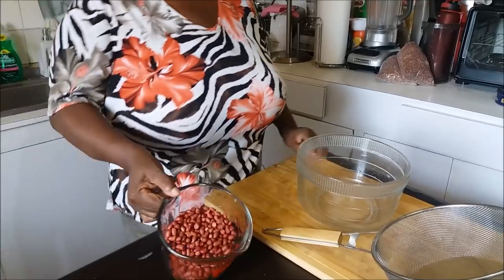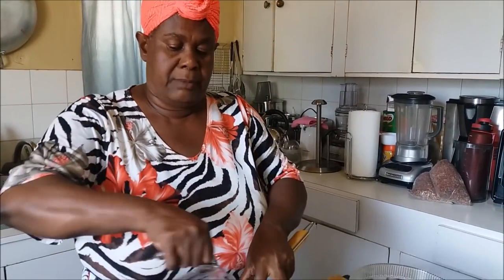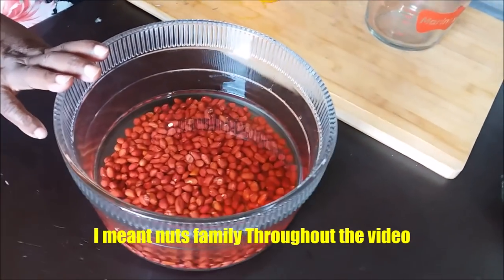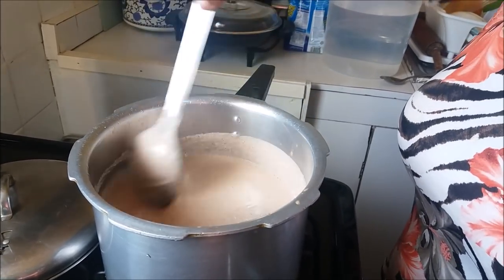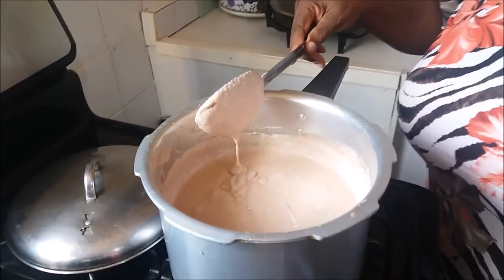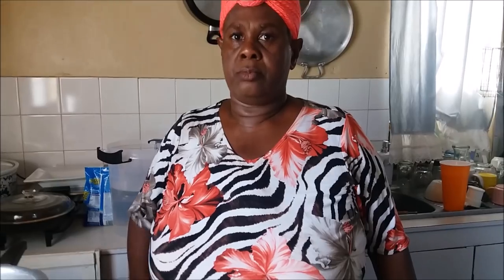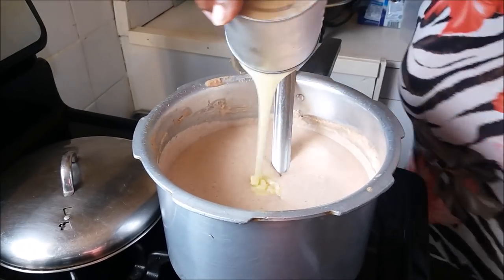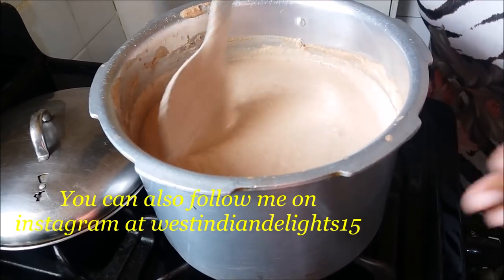Classic Peanut Porridge From Debbie dung a yaad